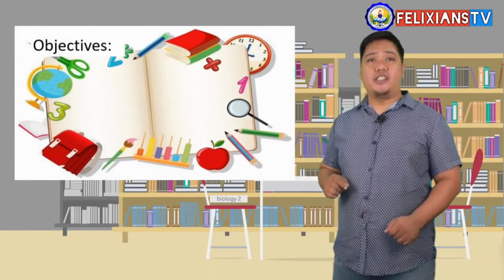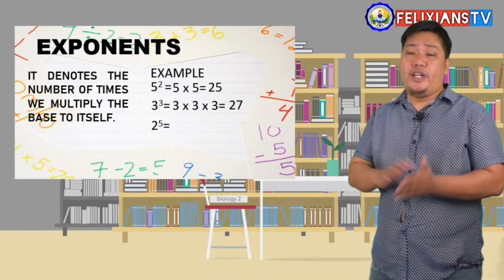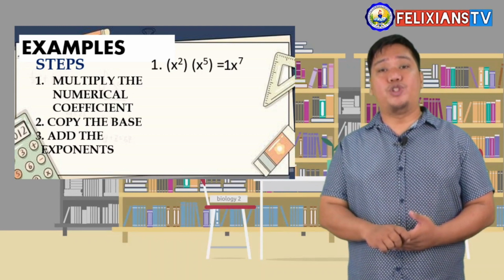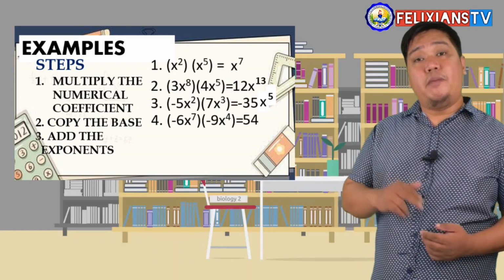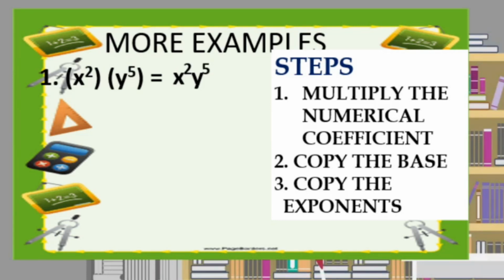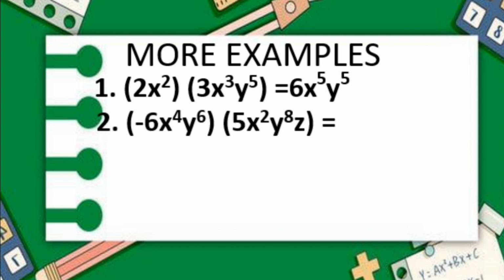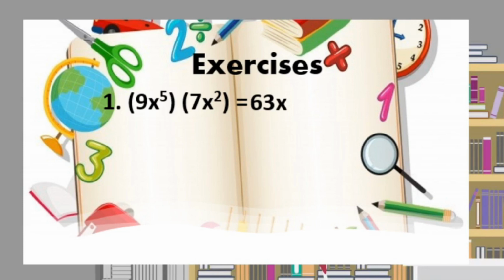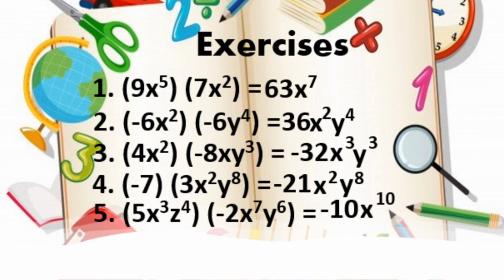GRADE 7 MATHEMATICS Quarter 2 Week 1 Laws of Exponents